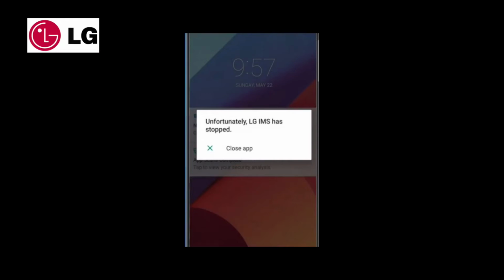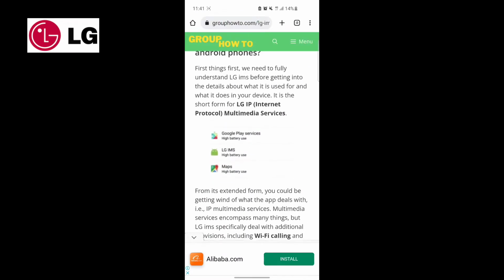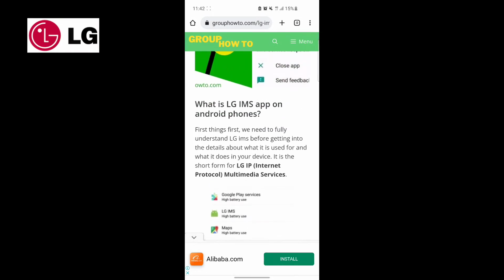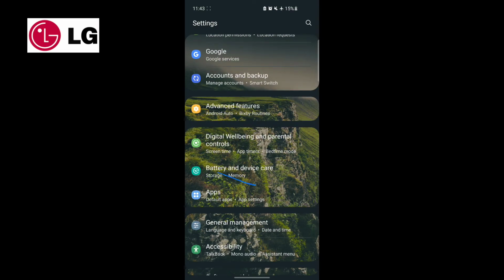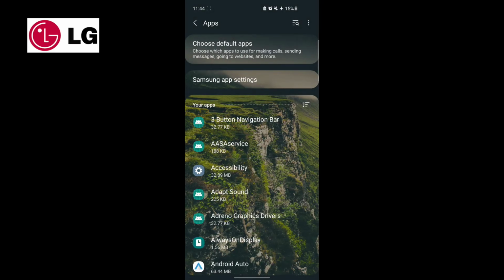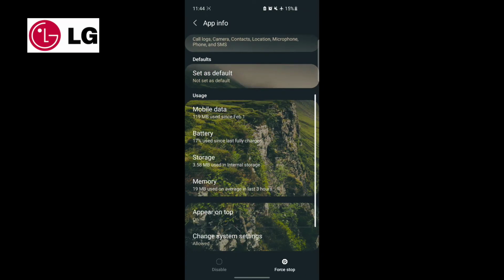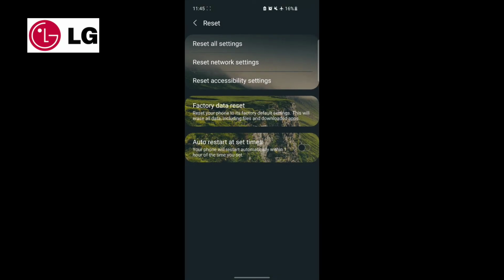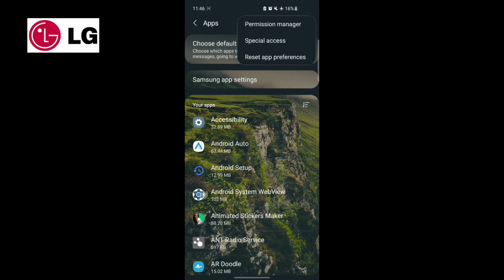How To Fix LG IMS Keeps Stopping | LG IMS Stopping Explained | Meaning Of LG ims Stopping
How To Fix LG ims Keeps on Stopping | LG ims Stopping Explained | Meaning Of LG ims Stopping

What is LG IMS Android App and How To Fix Stopping Error in 2022?

May 22, 2022 by Jack La

If you are an Android phone owner or an LG user, you might have seen a pop-up, ‘unfortunately LG ims app keeps stopping’ appear on the screen. Like millions of users worldwide, you might be left wondering what lg ims is and what it is used for in your device.
Sadly, because of ignorance, many users reported LG ims a virus such as omacp and have associated it with illegal data transmission between Android phones and third parties. However, is that the case? Do you need the app? How about removing it? Keep reading this article to get the answer to all these questions and many others.

What is LG IMS app on android phones?

First things first, we need to fully understand LG ims before getting into the details about what it is used for and what it does in your device. It is the short form for LG IP (Internet Protocol) Multimedia Services.
From its extended form, you could be getting wind of what the app deals with, i.e., IP multimedia services. Multimedia services encompass many things, but LG ims specifically deal with additional provisions, including Wi-Fi calling and Voice Over Long-Term Evolution, or VoLTE.